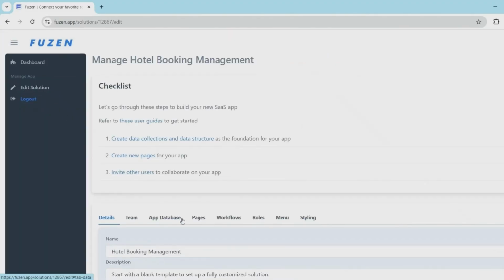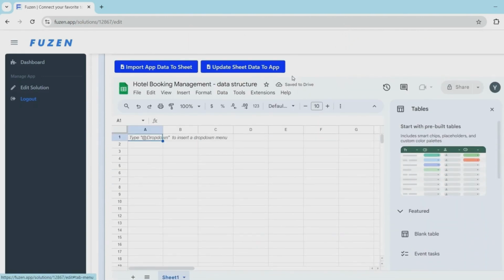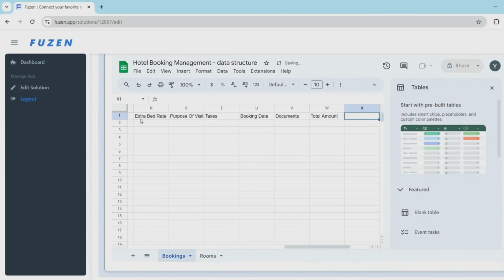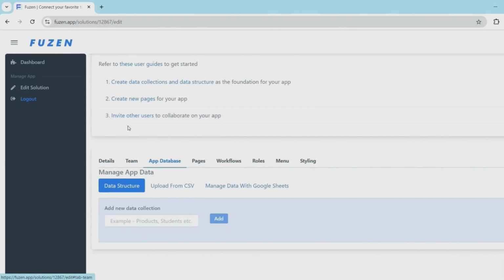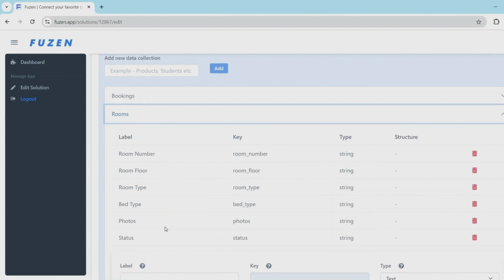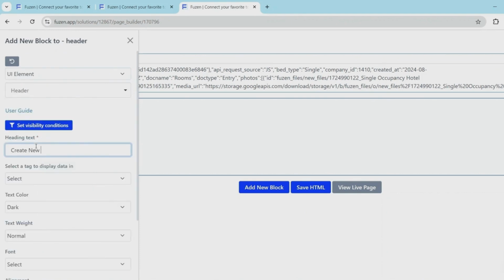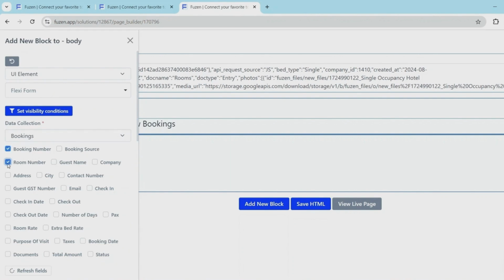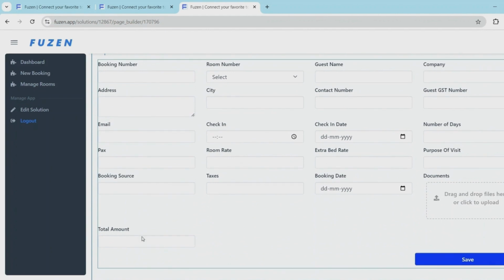How To Create a Database Using Google Sheets - Fuzen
In this video, we'll show you how to easily create and manage databases using Google Sheets with Fuzen's no-code platform. Say goodbye to complex setups and hello to simple, efficient database building!